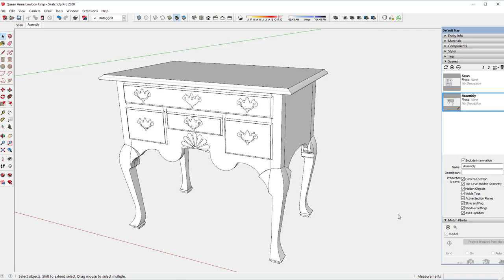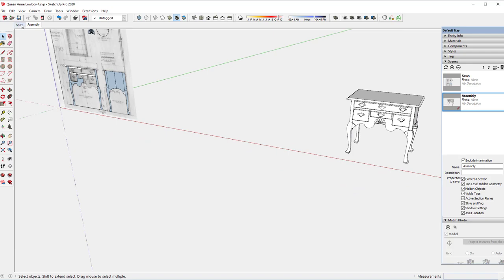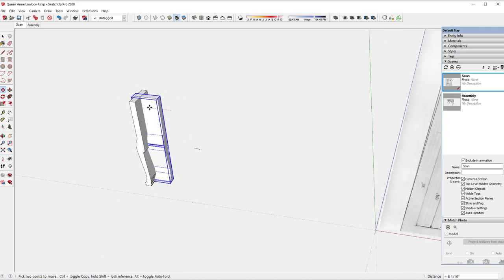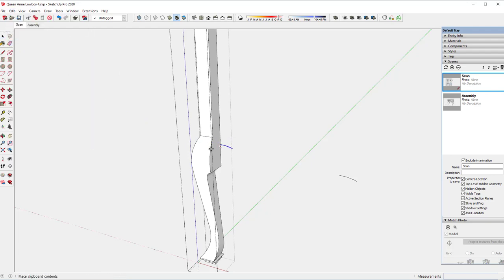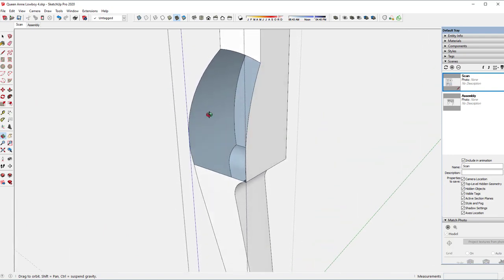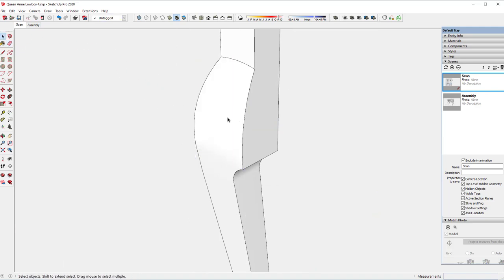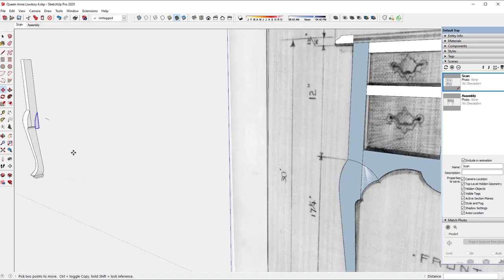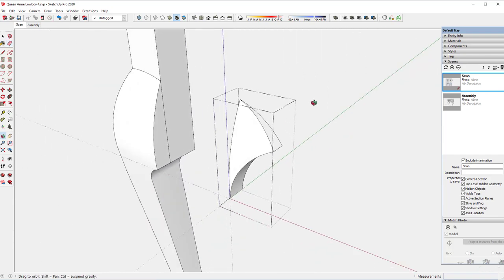Queen Anne Lowboy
This shows the modeling of a classic Queen Anne Lowboy or Console. I built this piece 40 years ago and it was in use in the Master Bedroom from the beginning. SketchUp didn't exist when I built this piece, and I wanted to now make a detailed model. The cabriole legs in this piece are unique and are more difficult to model and make. The top edge of the knee portion is not straight but curved and this is the detail that increased complexity.